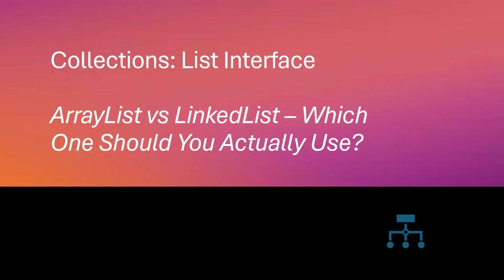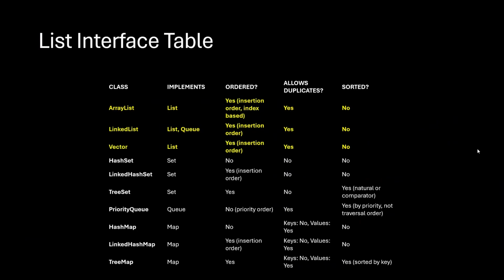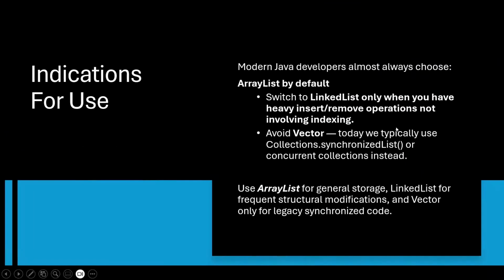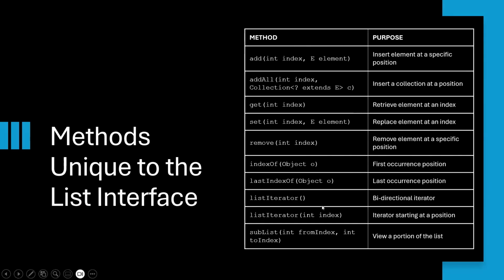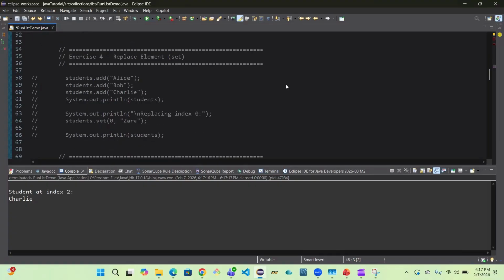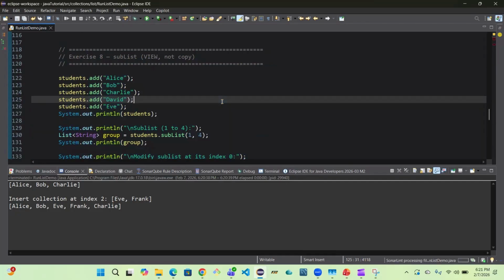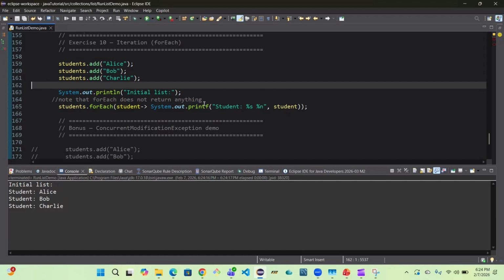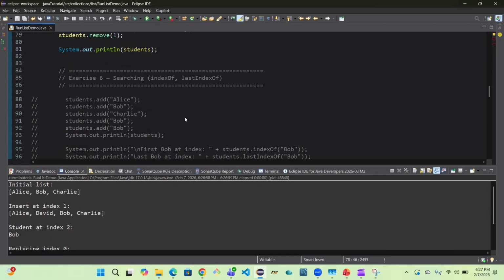Lists: ArrayList vs. LinkedList - Which One Should You Use?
In this video we focus on the **List interface** in the Java Collections Framework and answer the real developer question: **ArrayList vs LinkedList — which should you actually use?**
I explain what makes a List different from a Set, how index-based access works, and then we compare the internal data structures of ArrayList (dynamic array) and LinkedList (doubly linked nodes). Through live coding examples in Eclipse, you’ll see why `get()` is fast in ArrayList, why insertions behave differently, and how performance depends on how your program accesses data.

We also discuss practical decision-making in real projects so you know which one to choose during development and technical interviews — not just theory, but professional usage.

Perfect for beginner and intermediate Java developers, CS students, and anyone preparing for coding interviews.